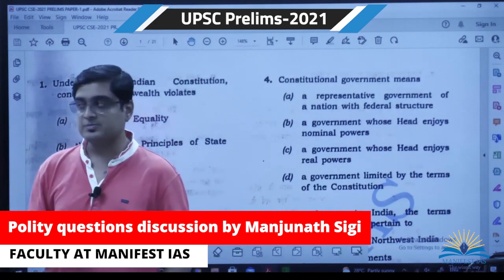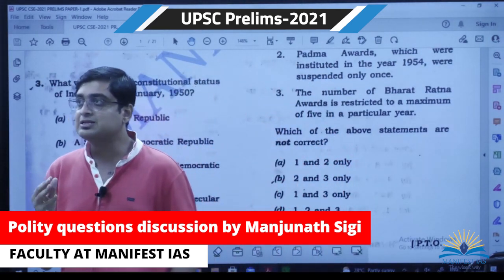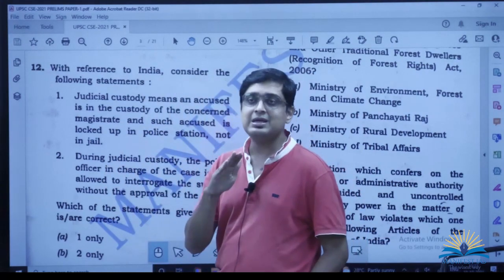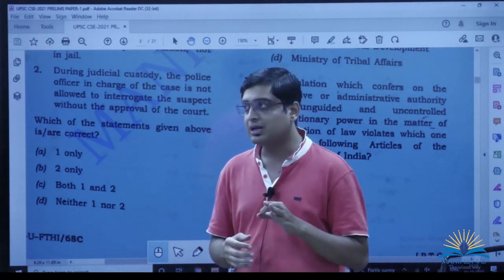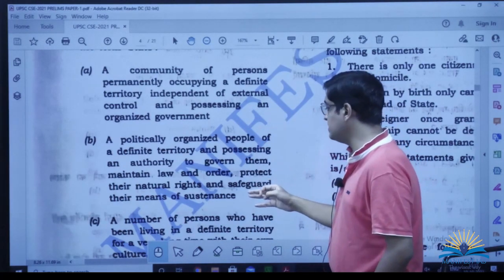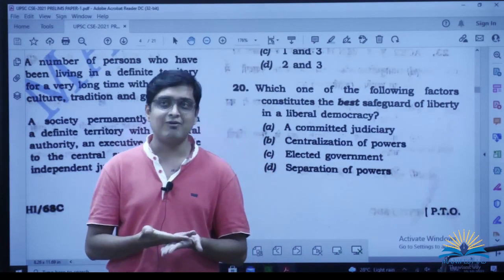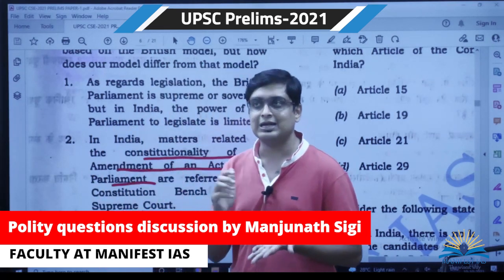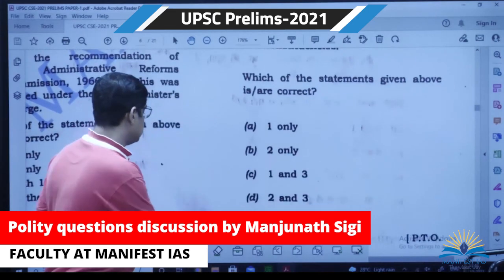UPSC Prelims 2021 GS Paper Polity Questions Discussion | Manifest IAS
Question 29

Ans: c (Article 21)

In this question there will be a confusion between Article 19 and 21. It was recognised under Article 19 and 22 both under Puttaswamy case. But Article 21 is the more correct as Right to life and Liberty includes even Freedom of Speech and Expression enshrined in Article 19. Also, Right to Privacy is more related to Article 21 as it speaks of protection from State assault on Liberty in the context of arrests and detention.